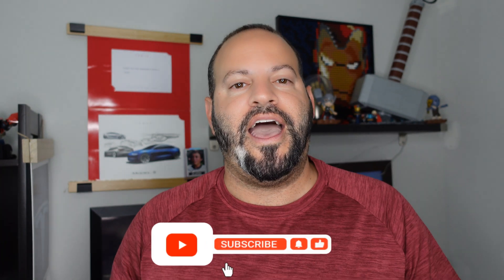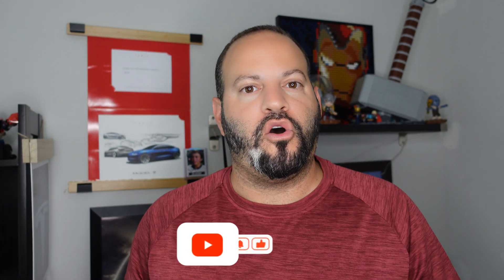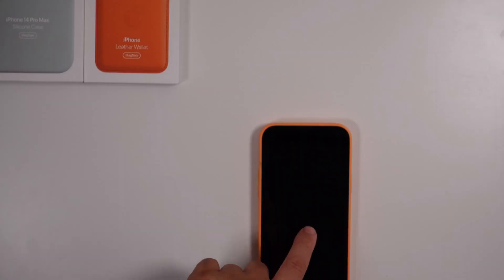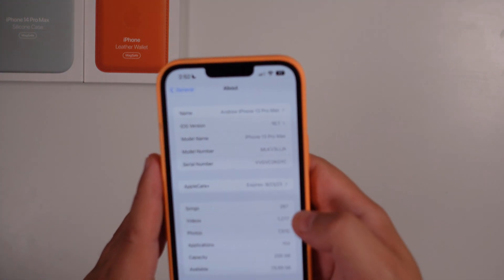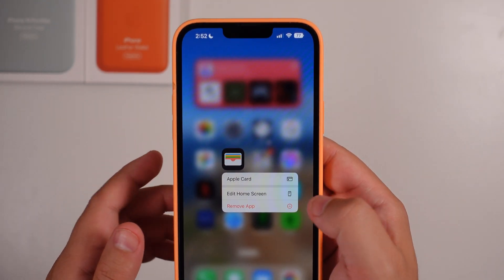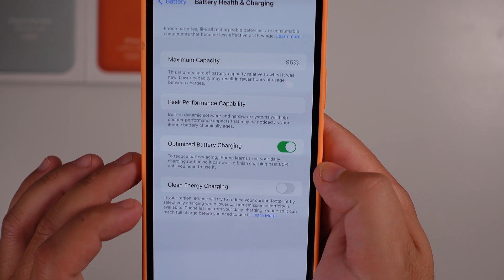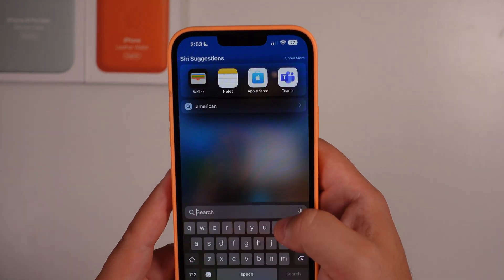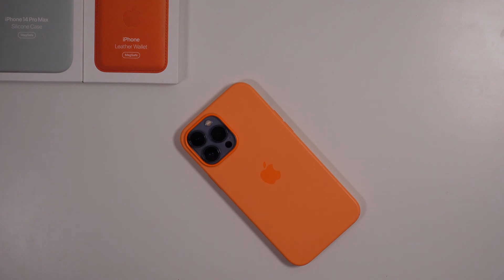iOS 16.1 Beta 1 Out Now | Whats New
Apple just officially released iOS 16 2 days ago and today dropped the first 16.1 Beta. Lets take a look!